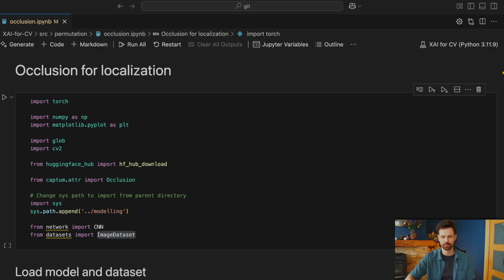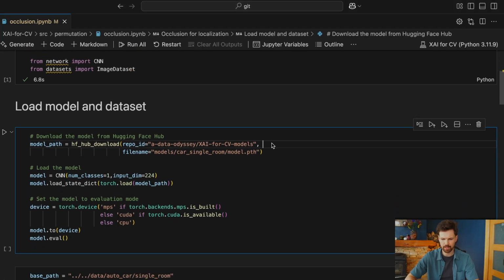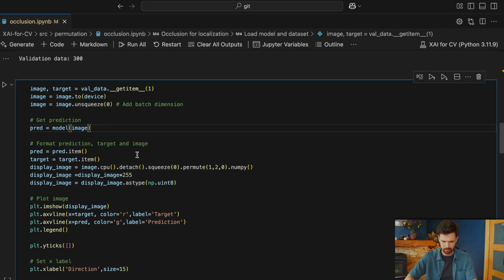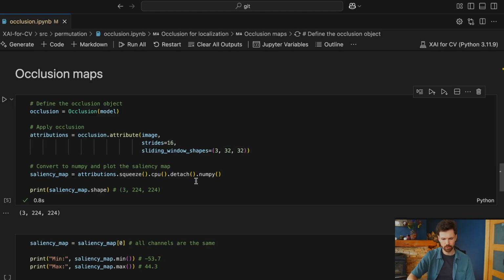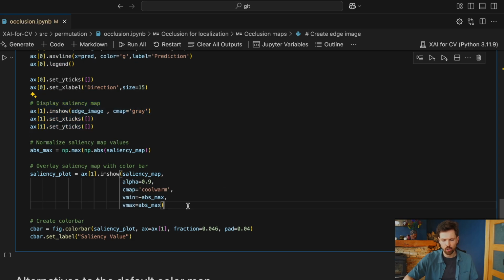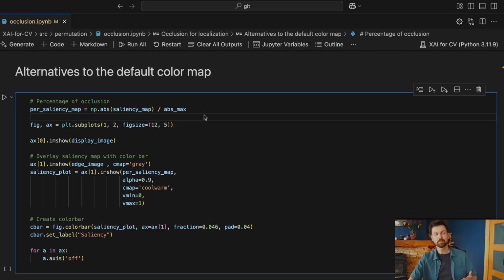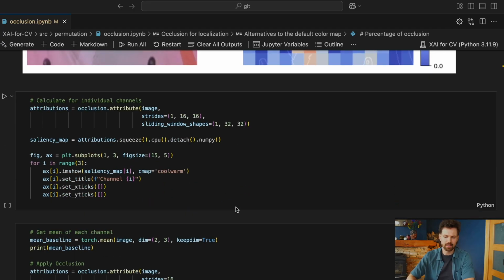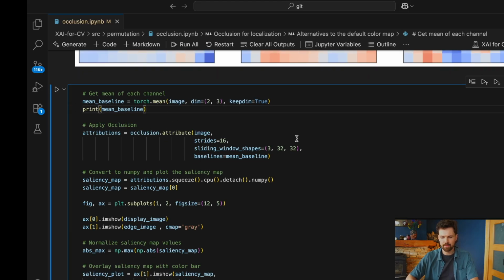Occlusion in Practice with Python and Captum | XAI for Computer Vision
🚀 Course 🚀

In this lesson, we’ll implement occlusion using Python and the Captum library, a powerful tool for model interpretability in PyTorch. We'll apply this method to a deep learning model used to control an automated car. By generating saliency maps, we can visualize which pixels in the input image influence the car’s steering decisions as it navigates a track.

In this video, we will:
- Implement occlusion-based saliency maps using Captum
- Apply the method to a real-world computer vision task involving autonomous driving
- Explore how different parameters in the occlusion process can affect the results
- Discuss how poorly chosen occlusion values can introduce bias and mislead interpretation

This is a practical, hands-on example of explainable AI (XAI) and machine learning interpretability in action — perfect for anyone working with deep learning models in vision-based applications.

🚀 Chapters 🚀
00:00 Intro
01:05 Loading model and dataset
05:01 Occlusion with Captum
09:53 Alternative saliency maps
12:40 Bias in saliency maps